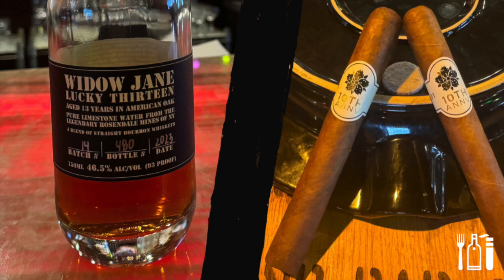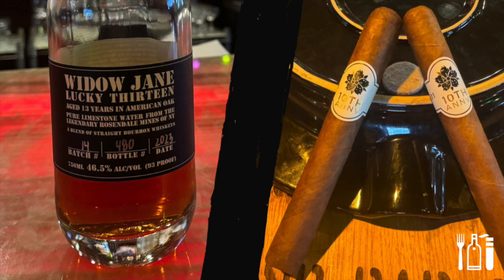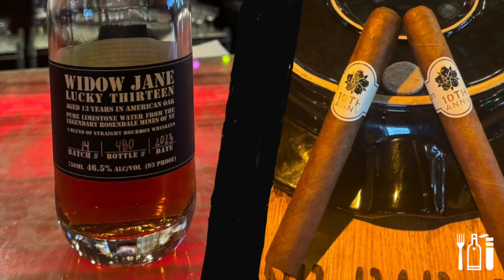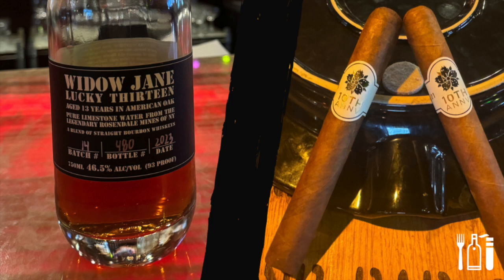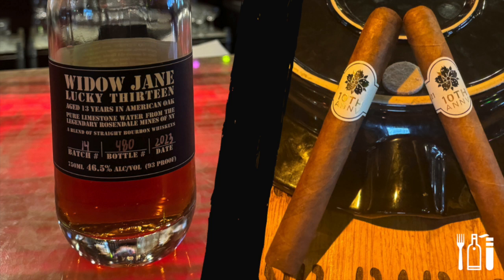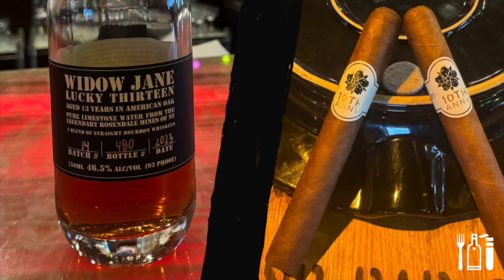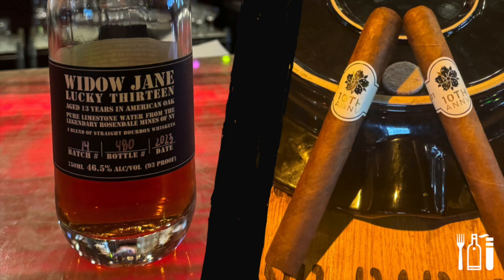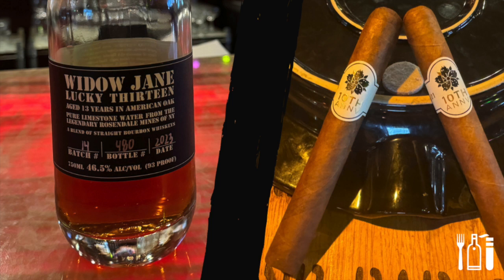The Room 101 10th Anniversary Toro And Widow Jane Lucky Thirteen - Eat Drink Smoke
The cigar review: The Room 101 10th Anniversary Toro.
The drink review: Widow Jane Lucky Thirteen.

Topics this week include:
Beer drinking in America falls to the lowest level in a generation.
Tips for cooking a perfect medium-rare steak every time.
Two bar chains permanently close Indianapolis-area locations after New Year's Eve.
Mortgage demand plummets again despite drop in interest rates.

All that and much more on episode 271 of Eat Drink Smoke.

More information on the Room 101 10th Anniversary Toro.

Wrapper - Nicaraguan
Binder - Nicaraguan
Filler - Nicaraguan

Tony Katz and Fingers Malloy host Eat! Drink! Smoke! recorded live at Blend Bar Cigar in Indianapolis, IN.

JOIN the Eat Drink Smoke Lounge!
EatDrinkSmokeShow.com

FOLLOW Eat Drink Smoke!